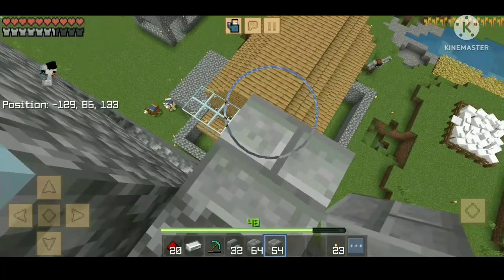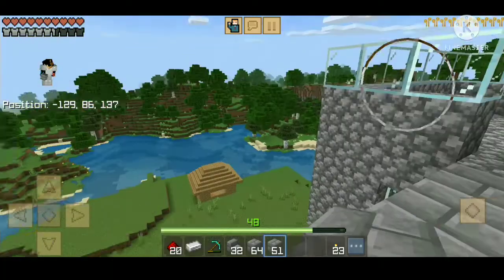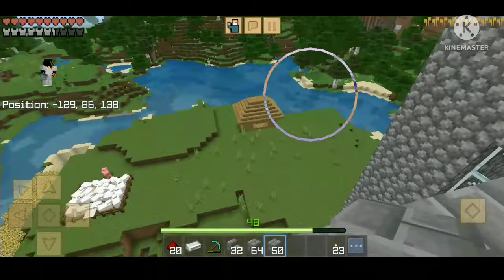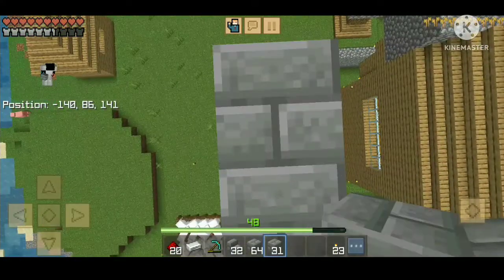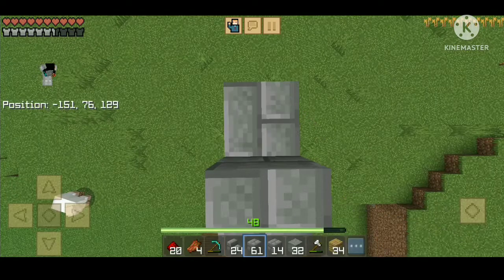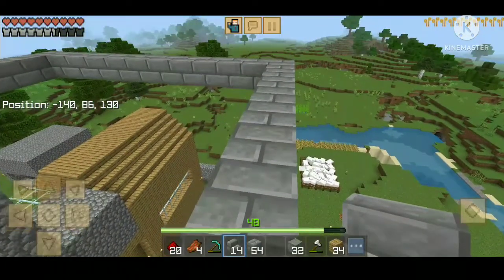Building an awesome skywalk in minecraft.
So today I build a skywalk bridge for quick transportation between by skyscraper type building and my fishing shack/shop in minecraft.